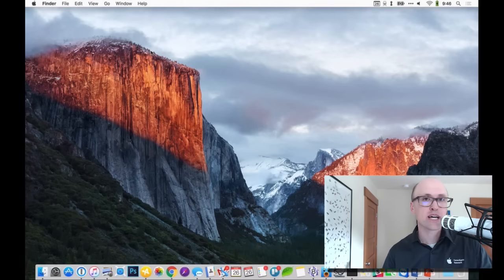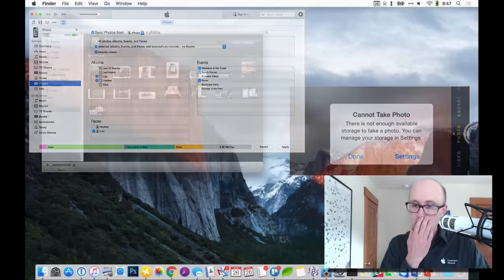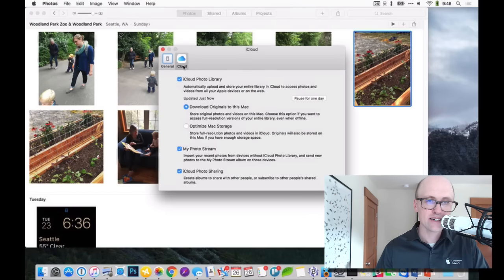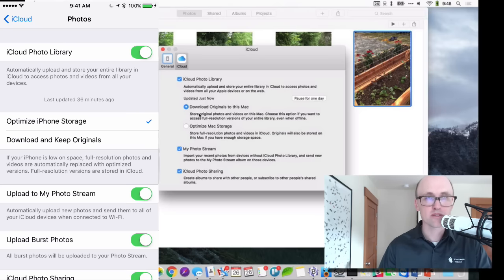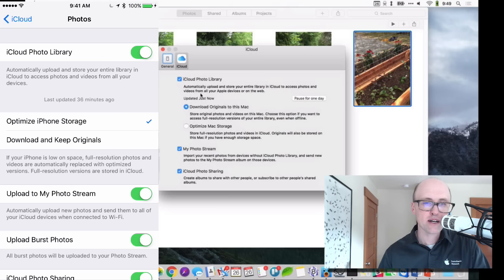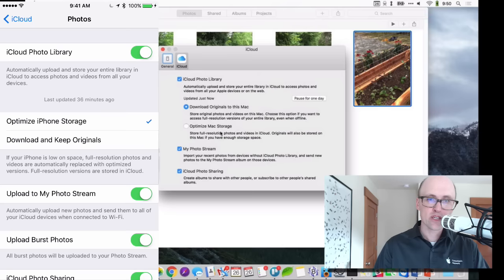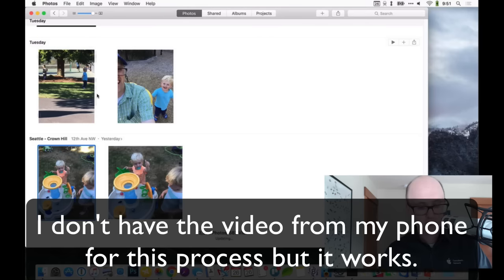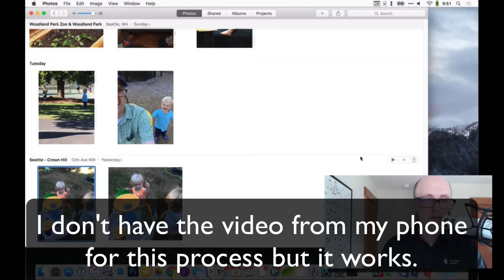How to use iCloud Photo Library to sync photos & save space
Running out of space on your phone? Want to sync your photos to all of your devices? Learn how to use iCloud Photo Library to do this and more!